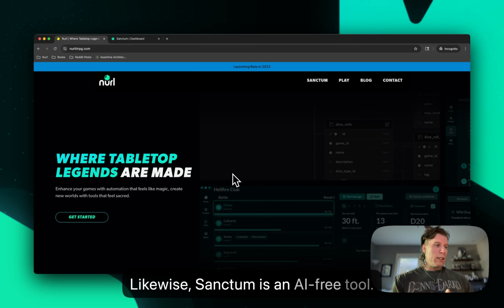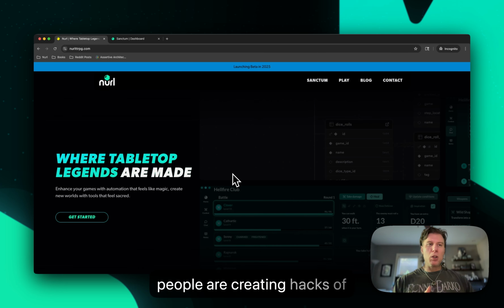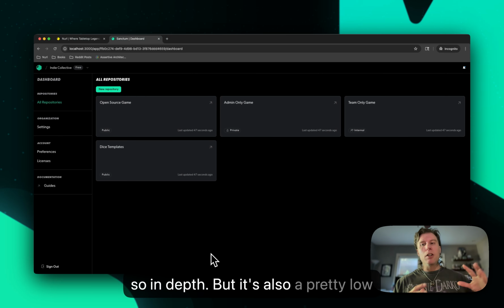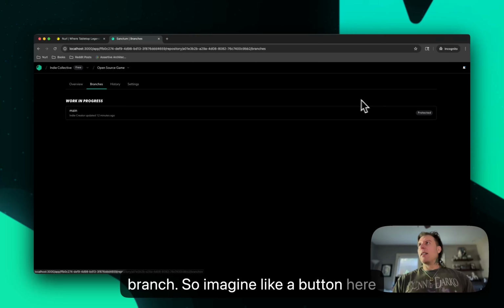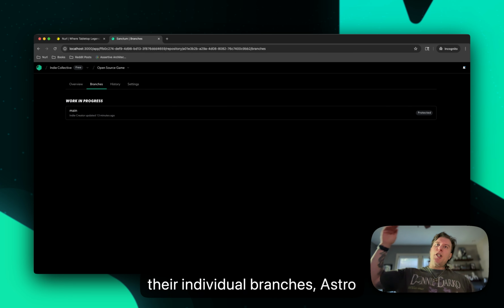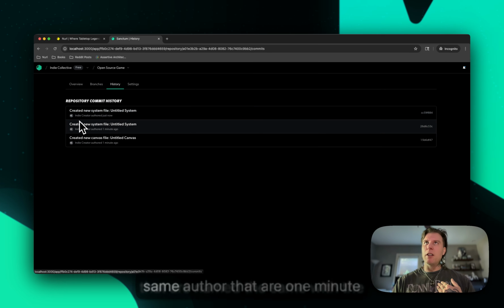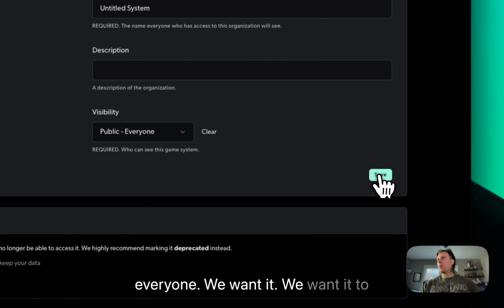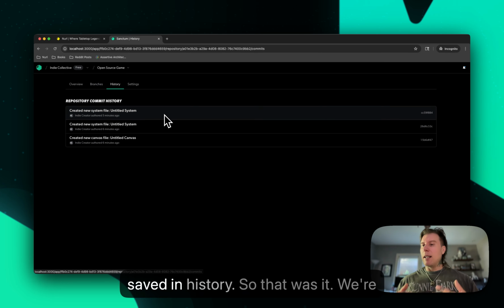Sanctum provides real version control to TTRPG designers - EP.8, Build in Public Series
Checkout how Sanctum allows designers to utilize software development level version control to save the entire before/after history of every change made to a file. Now designers that work with other people can have safe places to update files (via branches) and an extra layer of protection before it gets merged into the production ready source of truth.